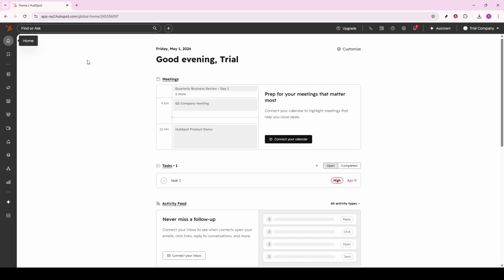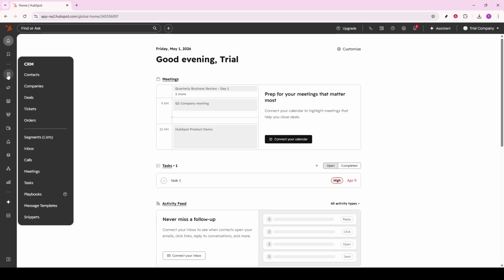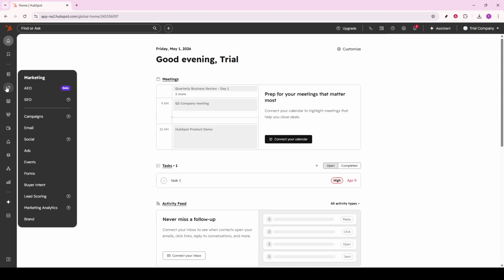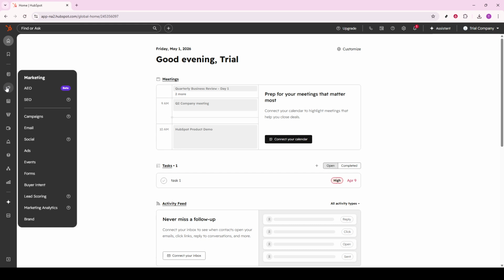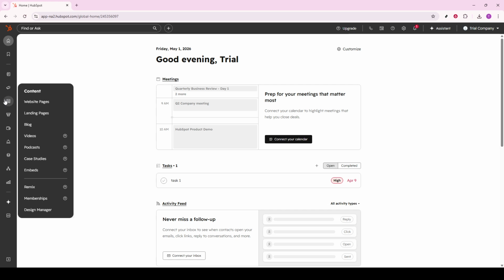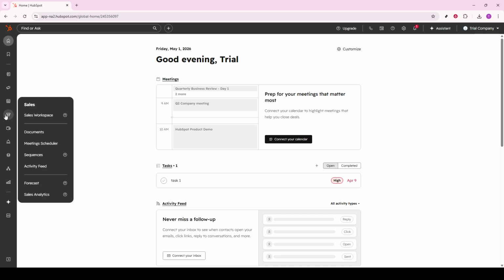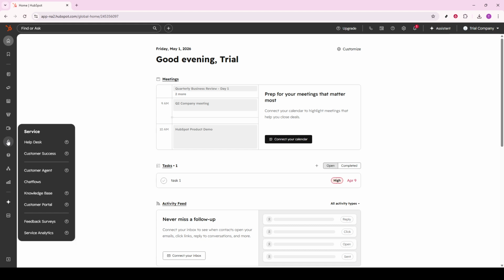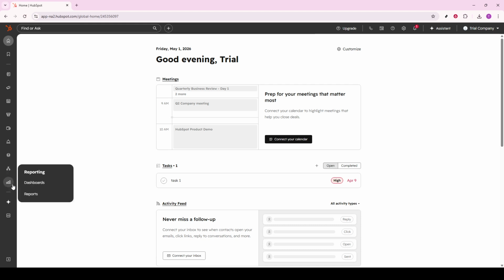How To Use HubSpot CRM For Beginners | 2026 | Step-Bby-Step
In this video, I show you exactly How To Use HubSpot CRM For Beginners | 2026 | Step-By-Step.

Want to master the world’s most popular free CRM in 2026? 🚀
In this step-by-step tutorial, I’ll walk you through the entire process of setting up your account, managing contacts, and tracking deals — even if you're a complete beginner.

Whether you're a small business owner, a freelancer, or a virtual assistant, this guide will help you organize your customer data and scale your professional 2026 workflow fast and efficiently.

💡 What you’ll learn in this video:

✓ Account Setup: How to create your account and invite your team members.
✓ Contact Management: How to import and organize contacts and companies.
✓ Deal Pipelines: How to customize your sales stages and track revenue in real-time.
✓ Breeze AI: How to use the 2026 Breeze Assistant to summarize records and automate prospecting.
✓ Email Integration: How to connect your Gmail or Outlook to log communications automatically.
✓ Dashboards: How to build custom reports to visualize your 2026 business growth.

This tutorial is perfect for:
✔ Beginners in CRM and sales
✔ Virtual Assistants managing client leads
✔ Small Business Owners & Entrepreneurs
✔ Sales & Marketing Professionals looking for better data organization

🔥 By the end of this video, you’ll have a fully functional HubSpot CRM that saves you hours of manual work and keeps your professional 2026 leads perfectly organized!